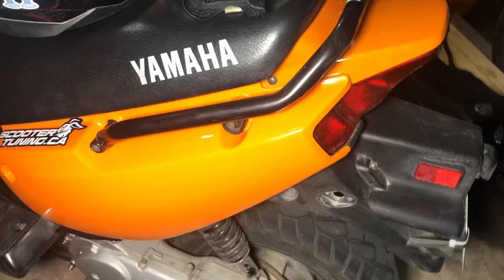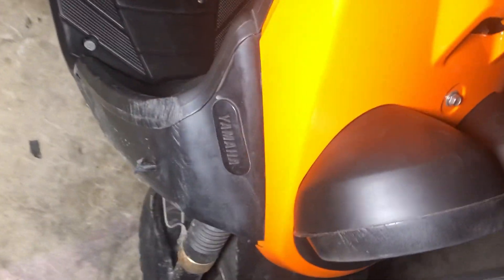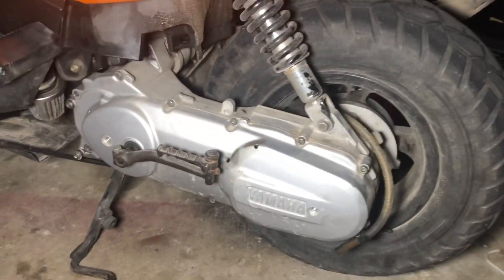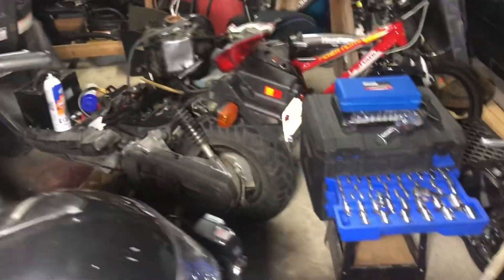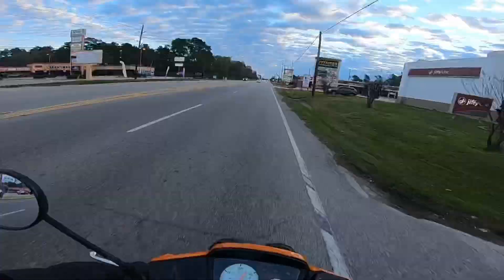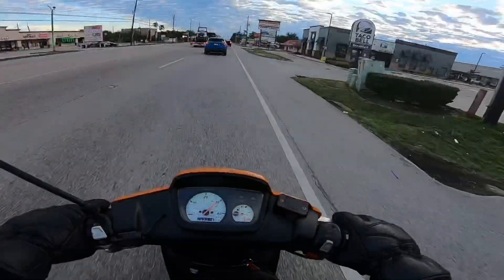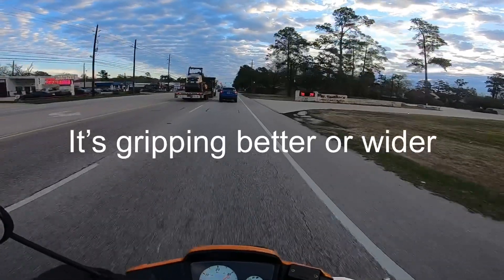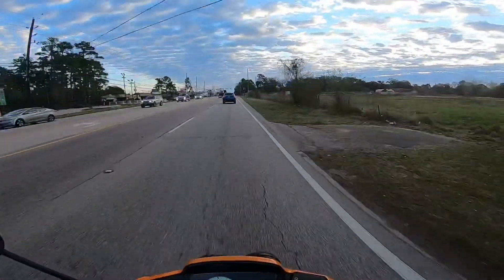Zuma belt and plastics change. She is now Lamborghini orange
Sorry I didn't get good footage of the repair. I did get the belt changed and I did get the new plastics on. The plastics is a bear to do. Good thing I had a bike lift at my friends shop to work the repair. Zuma CVT Belt changed , Zuma plastics replaced.